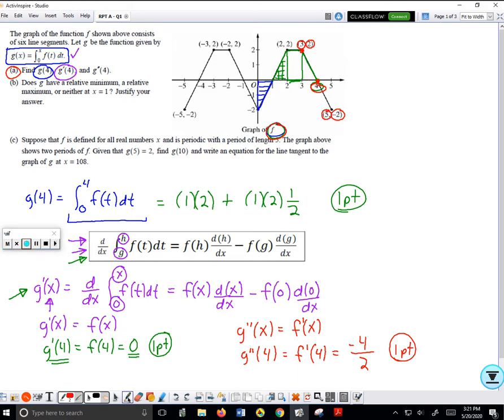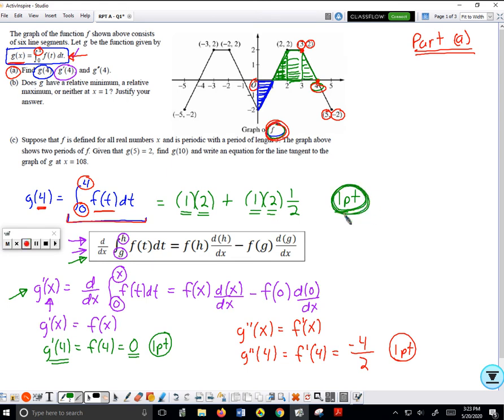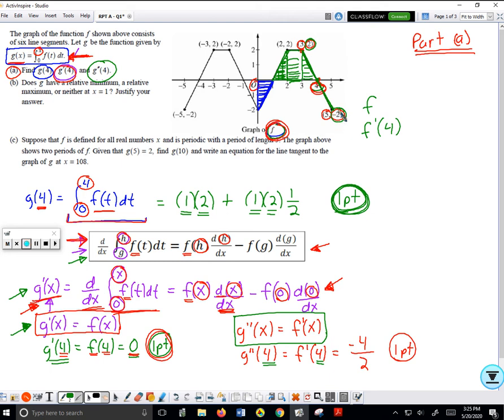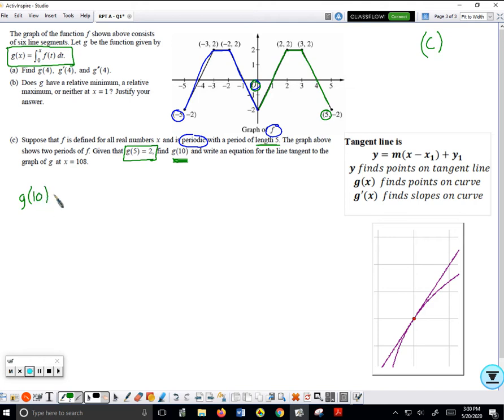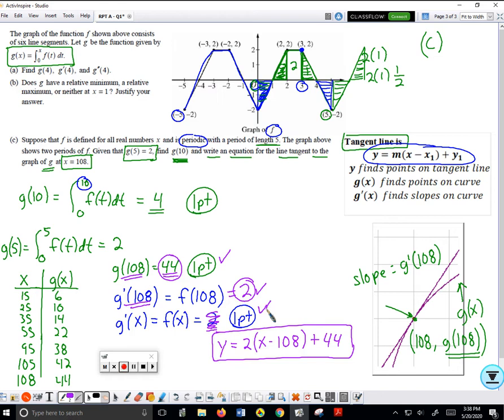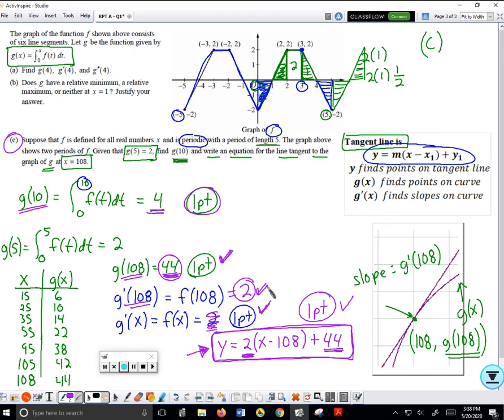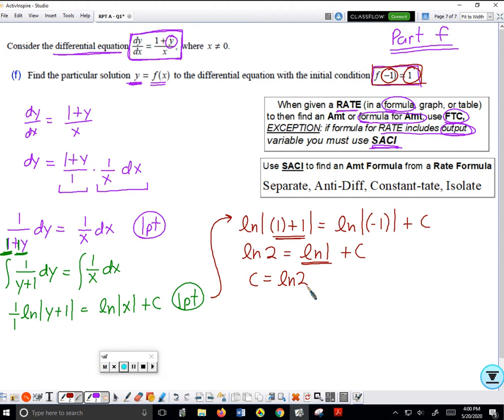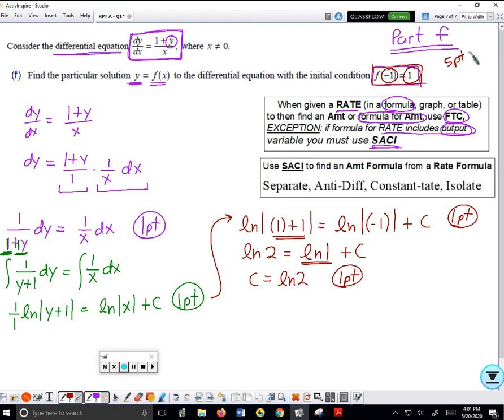RPT A Q1